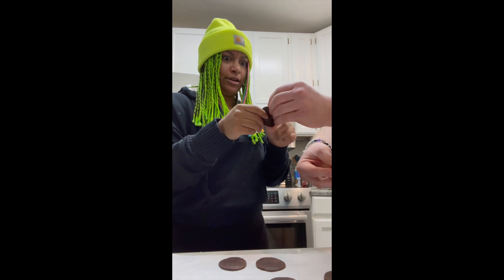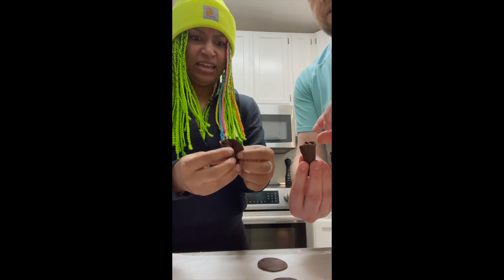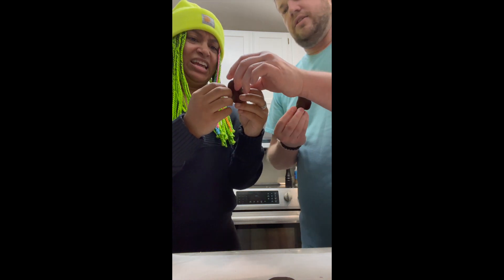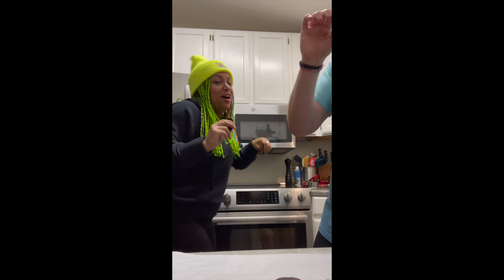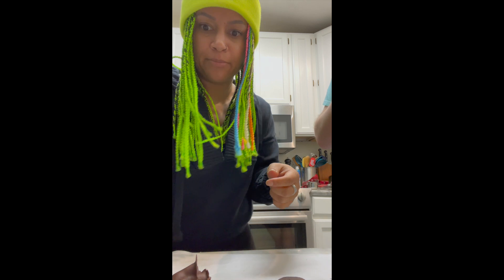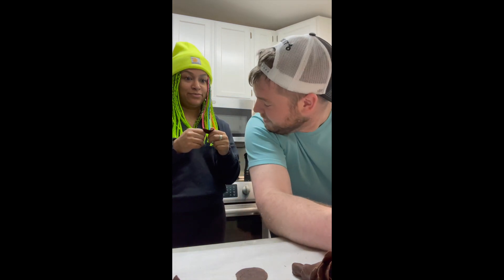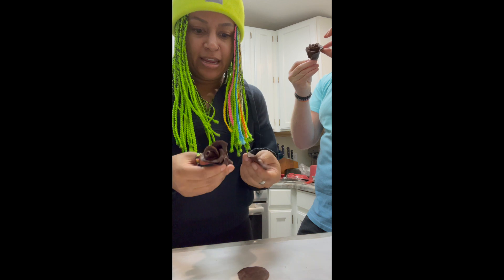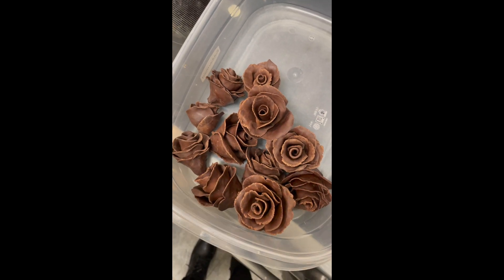🌹WE MADE CHOCOLATE ROSES!!🌹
Nate is an extraordinary baker and every year after his schools' musical theatre production he makes the cast a cake.  This year he taught me how to make the chocolate roses! STAY TIL THE END for the unbelievable finished product!